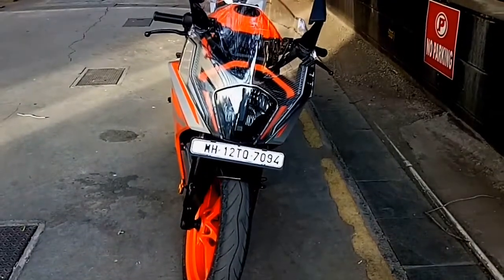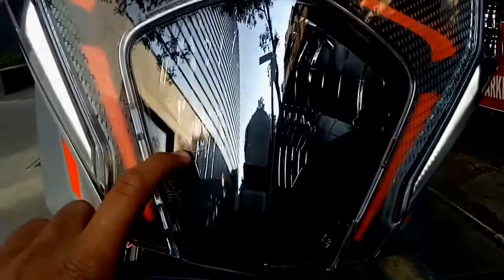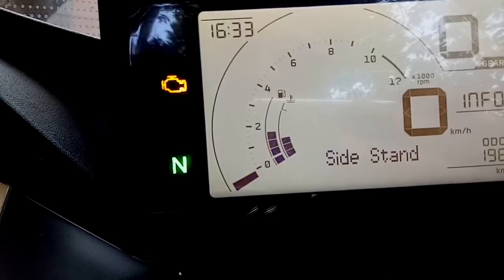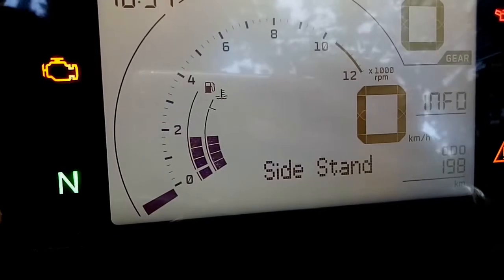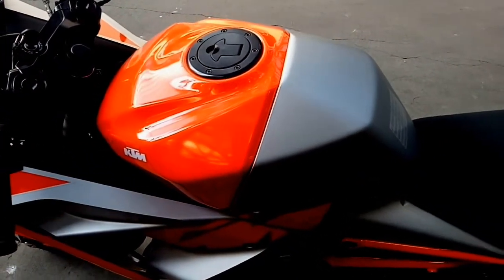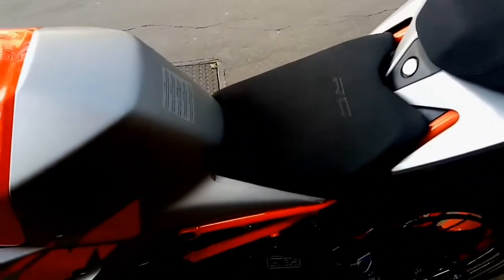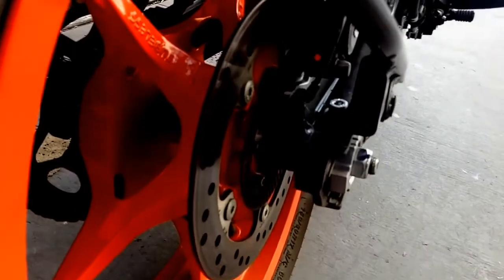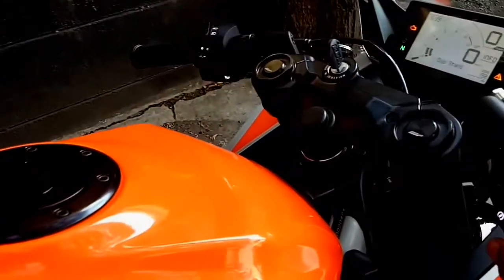BS6 KTM RC 200 | New Generation | Bike vlog | Carholic 11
Special Thanks Sai Service KTM wakadewadi
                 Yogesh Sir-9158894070